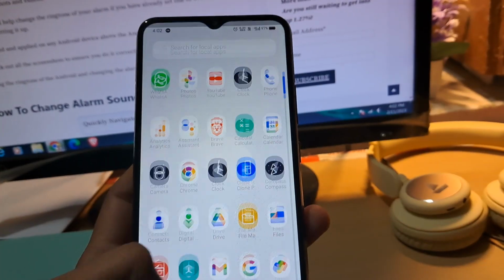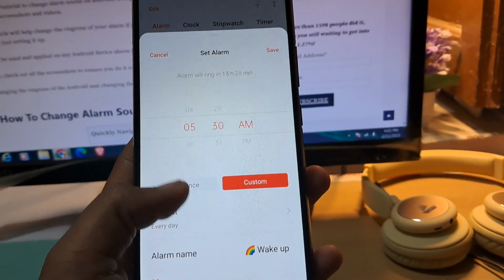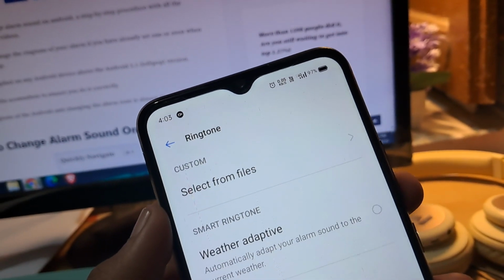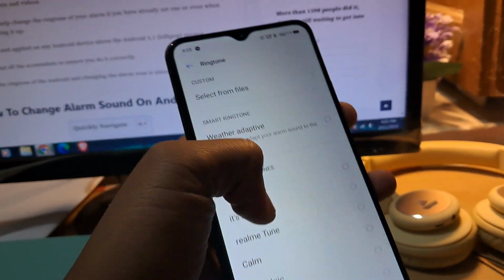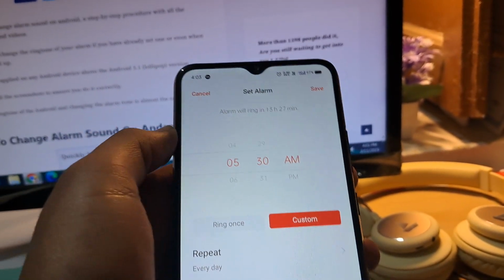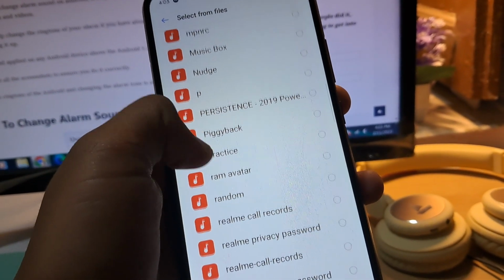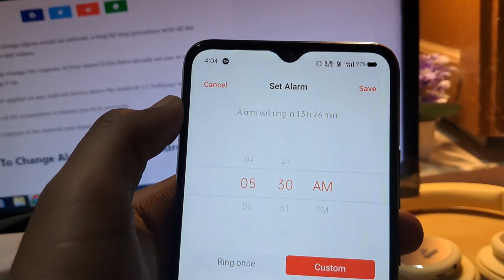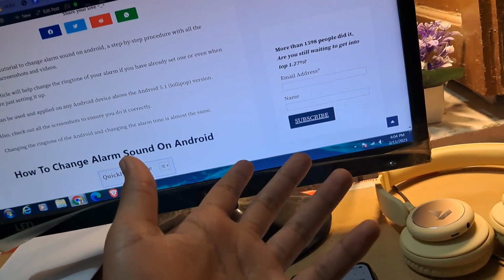How to Change Alarm Sound (ringtone) on Android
A Video tutorial on How to Change Alarm Sound on Android or ways to change alarm ringtone on any Android.

The video applies to Samsung, Xiaomi/Redmi, Motorola, Oneplus, Huawei, Oppo and Vivo, LG, and Google Pixel Devices. And even it can be followed on any Android.

ONE REQUEST?

(BE KIND)

We TRUST IN YOU! It's you who matters most to us, But YouTube Wants you to GIVE A LIKE, Be at the top (🔝) 0.51% of people who like this video: How To Set Custom Ringtone on Alarm, Setting up a different alarm sound.